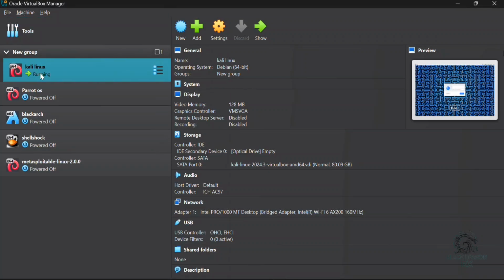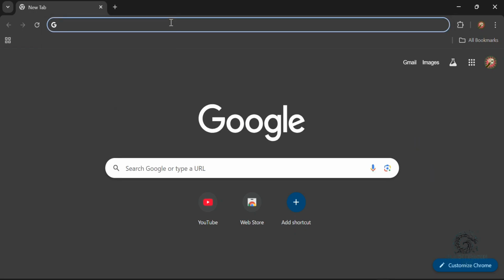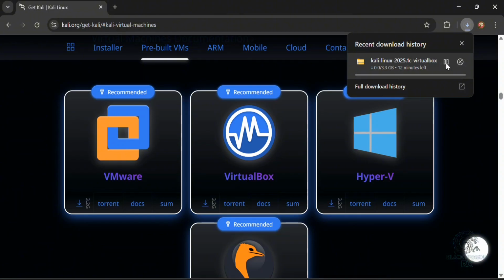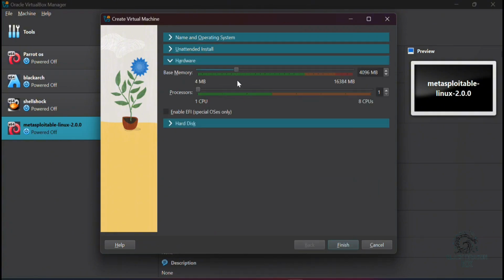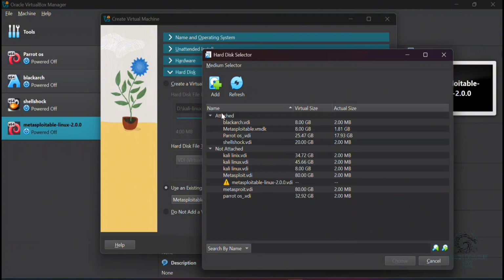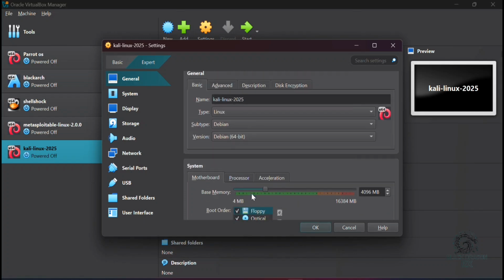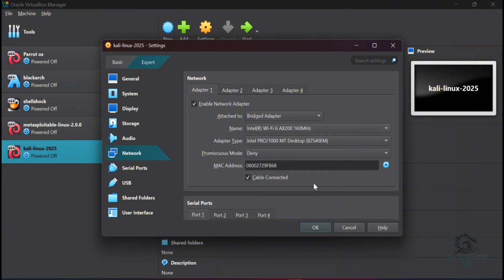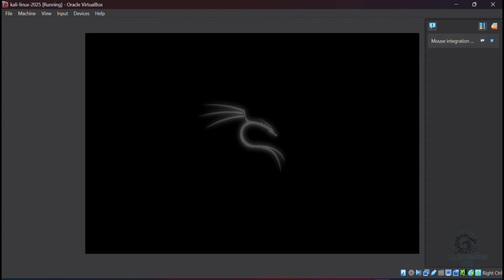How to Install Kali Linux on VirtualBox in 2025 | Step-by-Step Guide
Learn how to setup Kali Linux on VirtualBox in 2025 with ease! In this tutorial, we'll take you through a step-by-step guide on how to create a hacking lab using VirtualBox and Kali Linux. This is a great way to get started with penetration testing and network security testing, and is perfect for ethical hackers and cybersecurity enthusiasts. With Kali Linux, you'll have access to a wide range of open source tools and resources to help you master the art of ethical hacking. We'll show you how to install VirtualBox and setup a virtual machine, giving you root access to your very own Kali environment. By the end of this video, you'll be ready to start exploring the world of penetration testing with Kali Linux. Whether you're a beginner or an experienced ethical hacker, this video is perfect for anyone looking to setup a hacking lab using Kali Linux and VirtualBox. So what are you waiting for? Let's get started!

burp suite, cyber security course, cyb